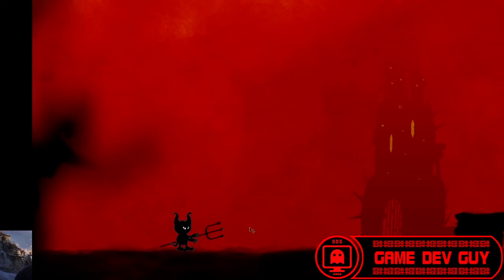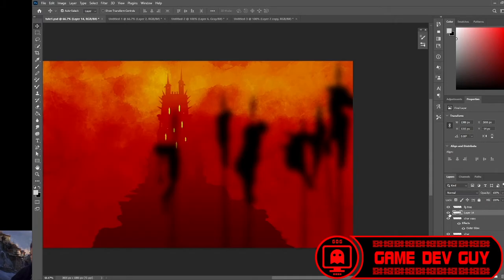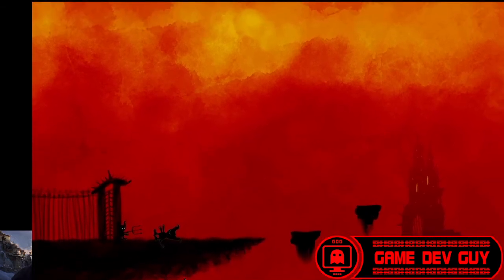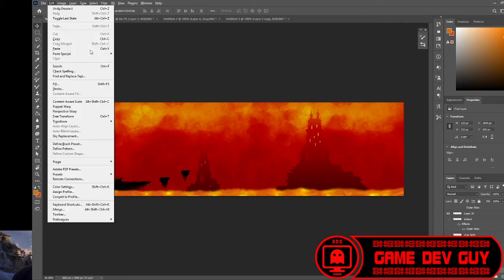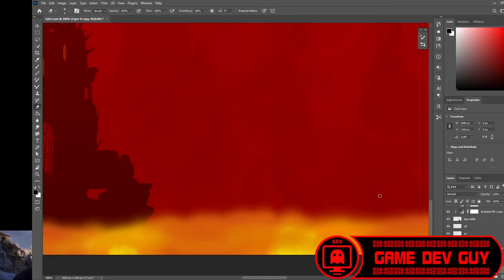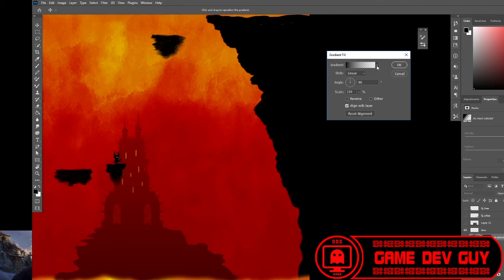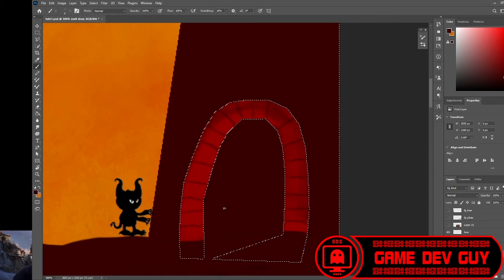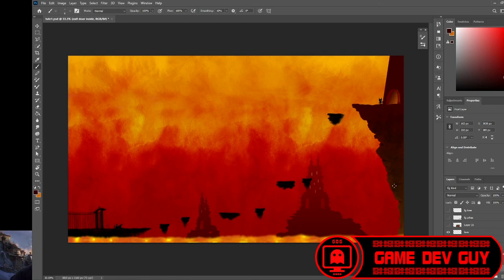Dev Log 2: Hell game prototyping and development in Photoshop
The first part is an update on the progress of the "Hell game" I'm currently working on.   After that I continue doing some work on the game, all within photoshop.